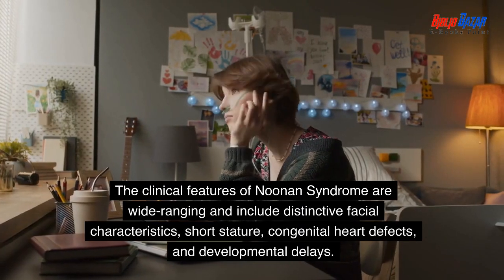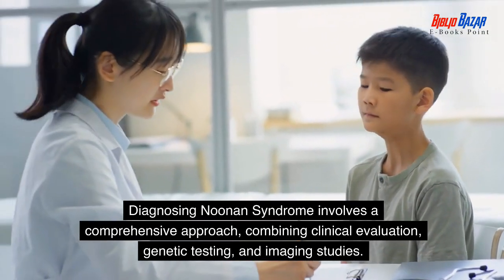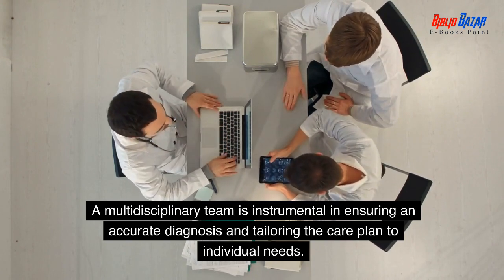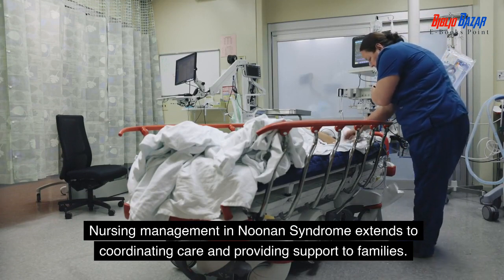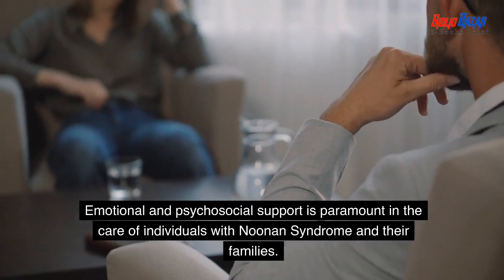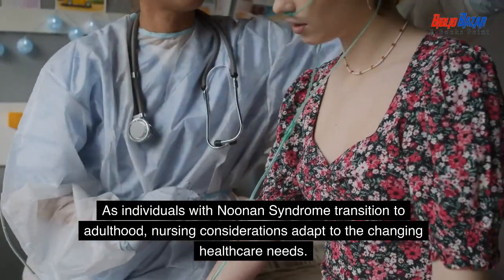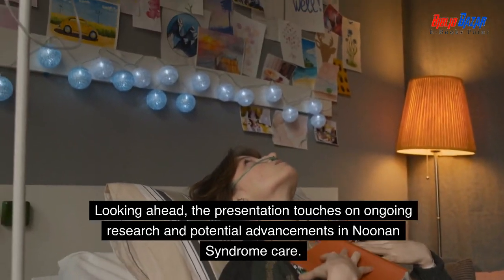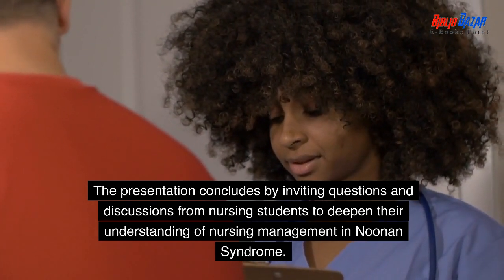Noonan Syndrome Unveiled: Navigating the Journey with Hope 💙🌟NoonanSyndrome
🎥 Join us on an insightful exploration of Noonan Syndrome, a genetic journey filled with unique challenges and triumphs. Learn about early signs, diagnosis, and the crucial role of nursing professionals. Let's create awareness, foster understanding, and celebrate the strength of Noonan Syndrome warriors! NoonanSyndrome GeneticHealth MedicalJourney HopefulHearts 💪❤️

Noonan Syndrome, Genetic Disorders, Medical Awareness, Nursing Role, Health Journey, Inspirational Stories, Genetic Health, Supportive Care.